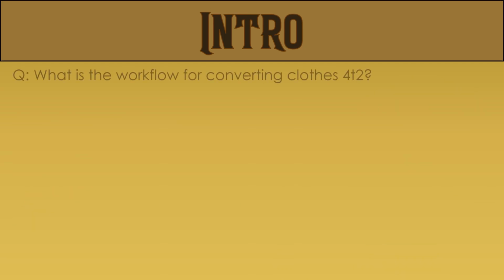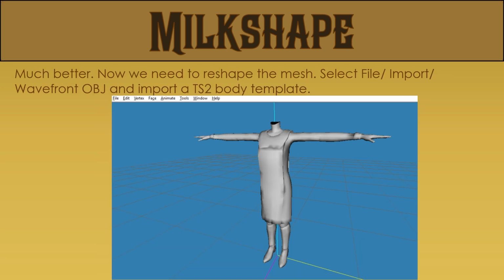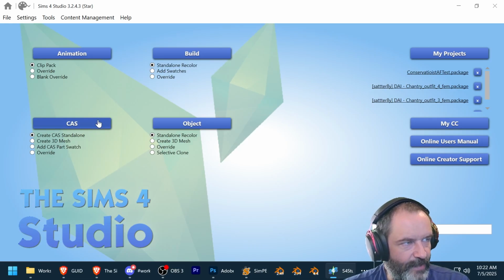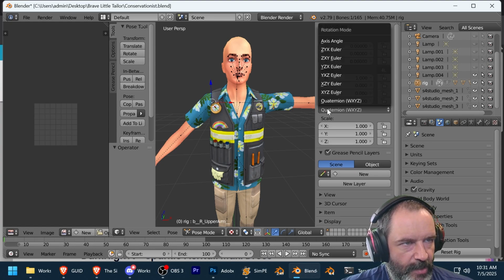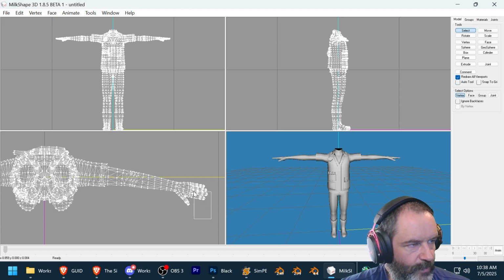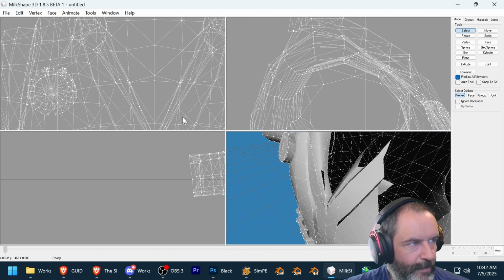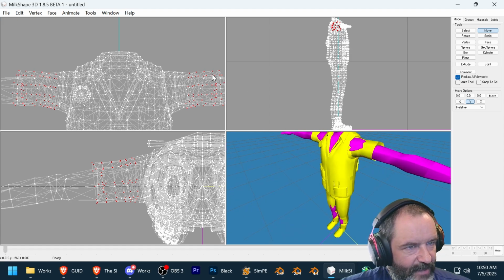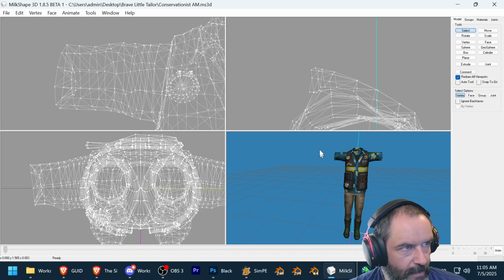Brave Little Tailor (Part 1) Host: Ocelotekatl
A start-to-finish 4t2 clothing workshop (in two parts). Part 1 includes: • Exporting assets from Sims 4 Studio
• Posing the outfit in Blender
• Cropping the texture
• Importing into Milkshape and fitting to a TS2 body
• Remapping the outfit

00:00 Intro
00:30 Presentation
09:20 Disclaimer
09:53 Putting it into practice- Sims 4 Studio
12:58 Putting it into practice- Blender 2.79
15:42 Putting it into practice- Photoshop
17:09 Putting it into practice- Milkshape
32:18 Outro